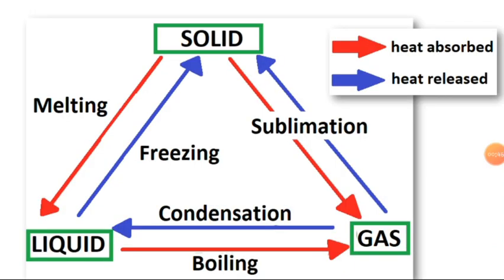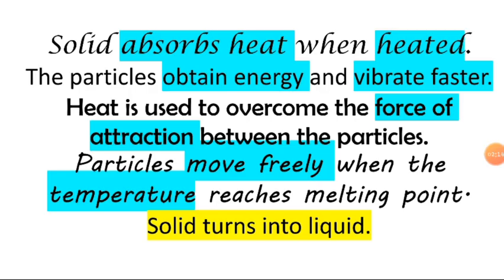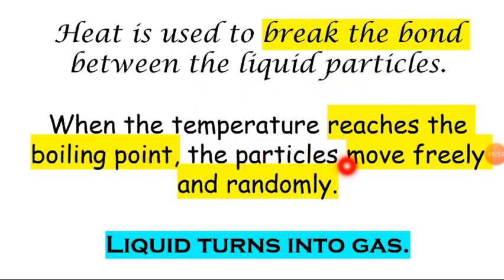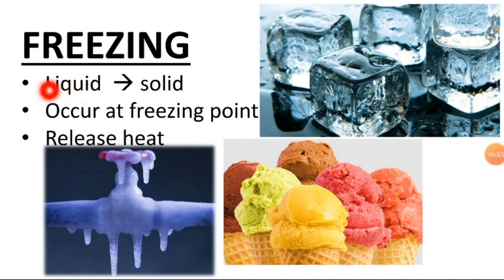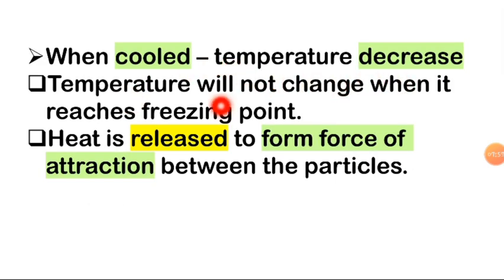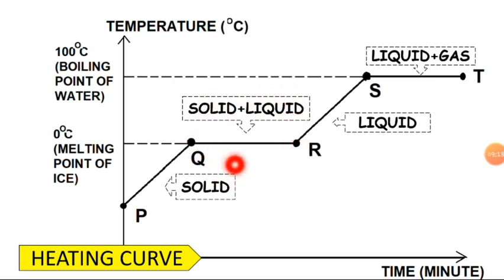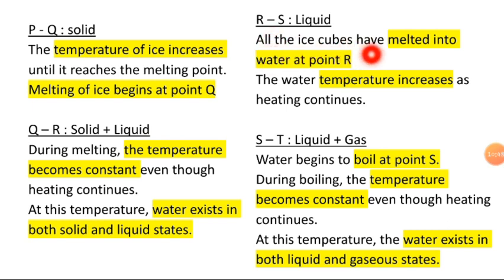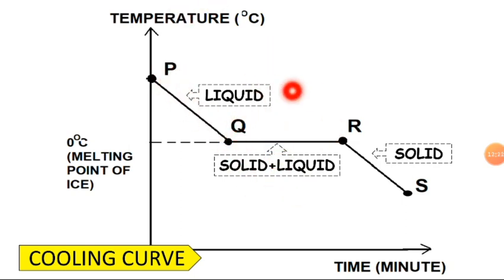SCIENCE FORM 1 CHAPTER 5 - 5.2 THE THREE STATES OF MATTER part b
KSSM SCIENCE F1 CHAPTER 5